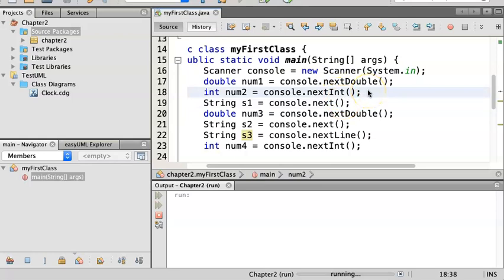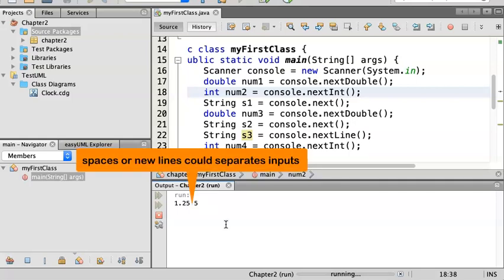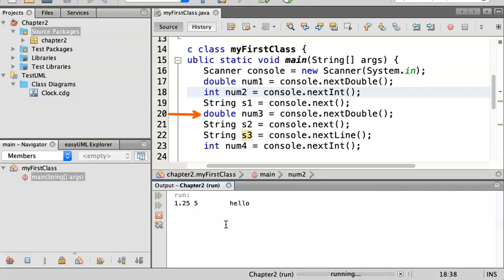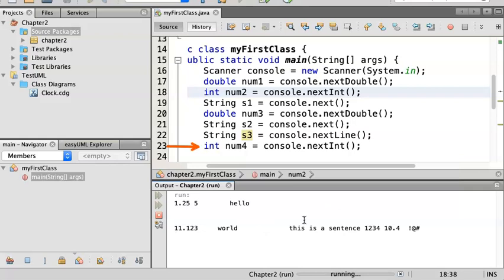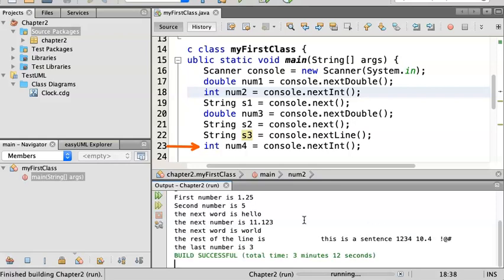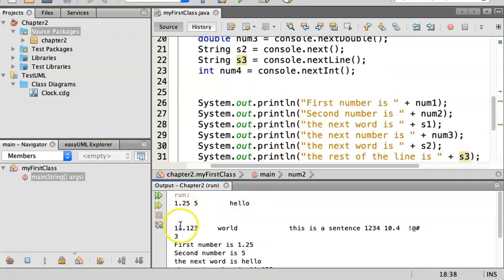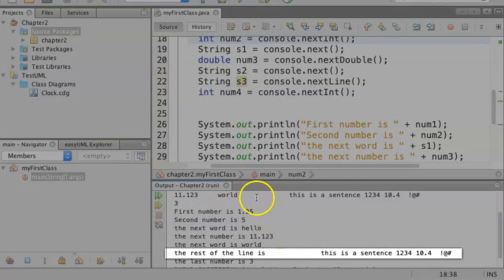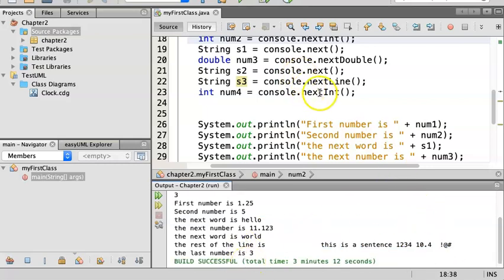Introduction to Programming with Java (6.5) : Reading Input - Demo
More details about those Scanner methods used for reading input